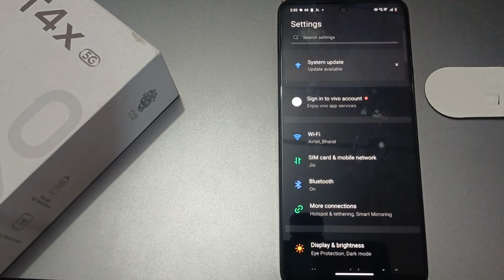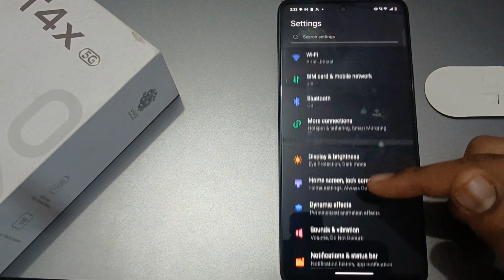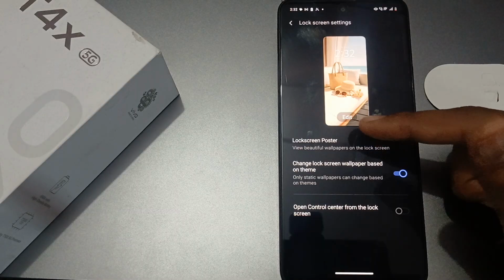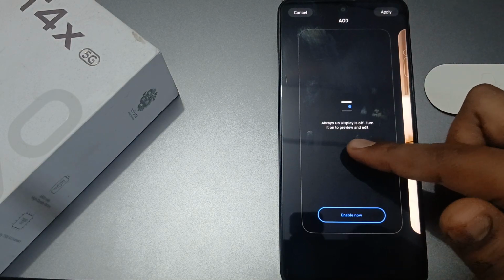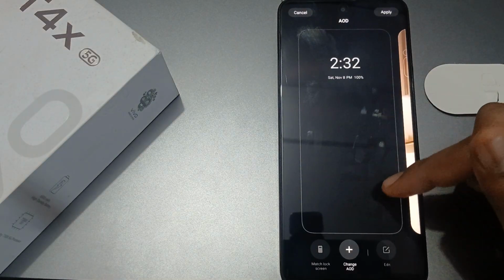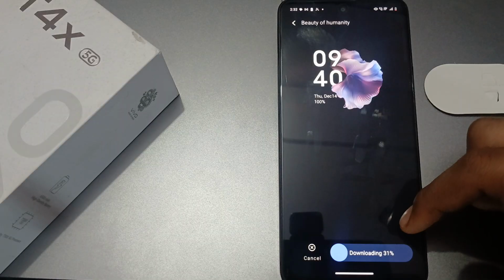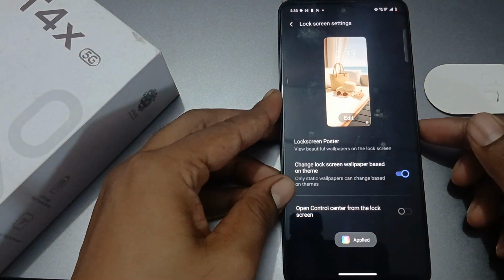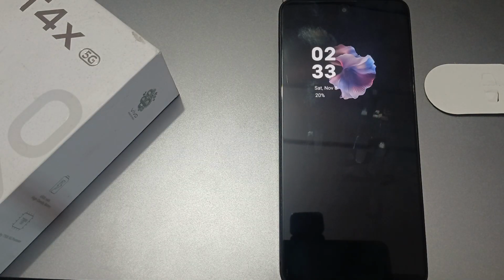How to Turn On Always-On Display (AOD) on Vivo T4x 5G & Android Phones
Enable the Always-On Display (AOD) on your Vivo T4x 5G to show time, date, and notifications even when the screen is off. Go to Settings → Lock Screen & Always-On Display → Always-On Display, then toggle it ON. You can customize styles, clock formats, and animations to match your theme. Perfect for checking updates at a glance without unlocking your phone!